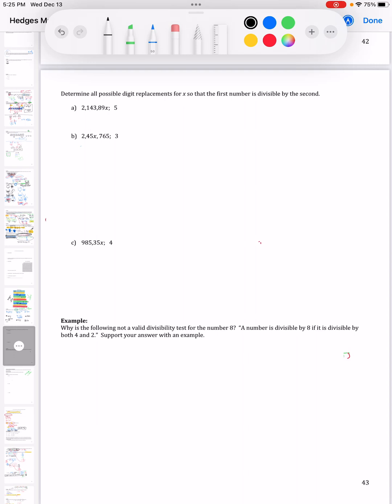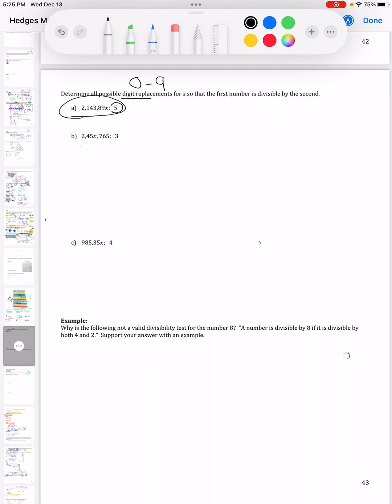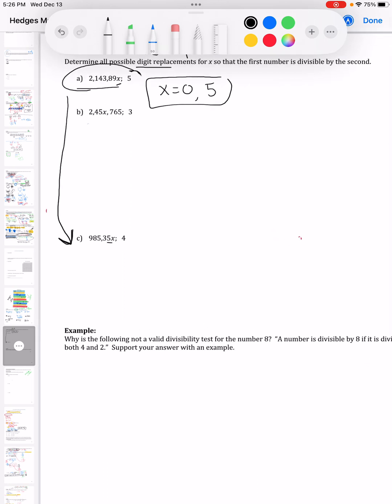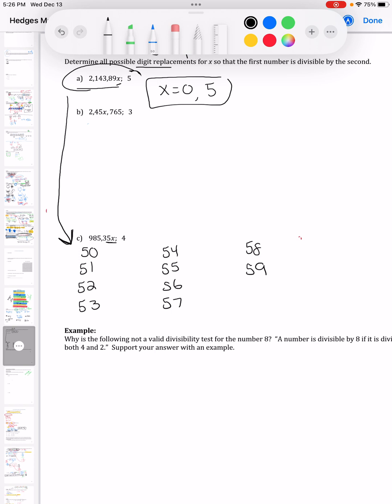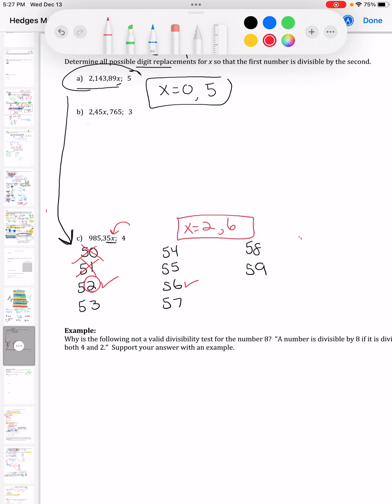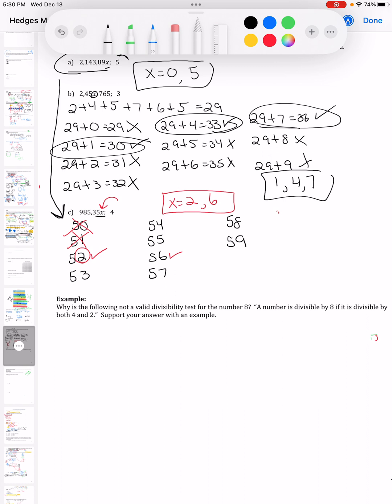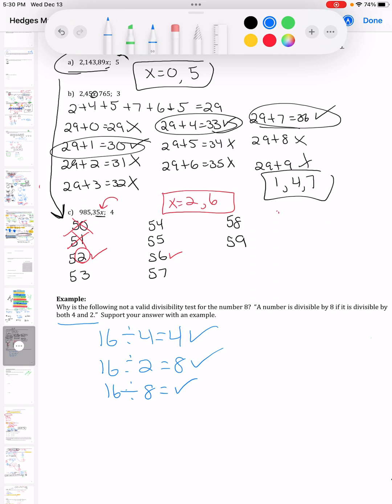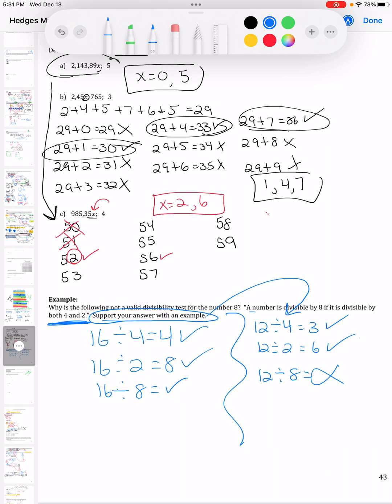Divisibility Rules Practice